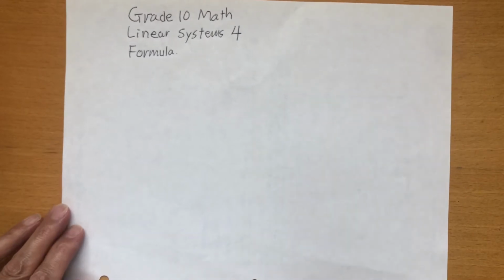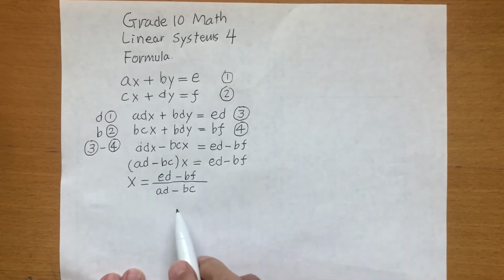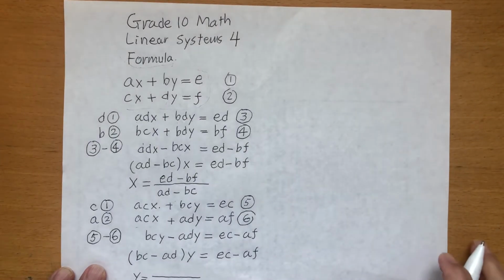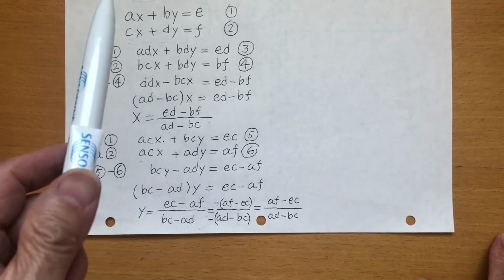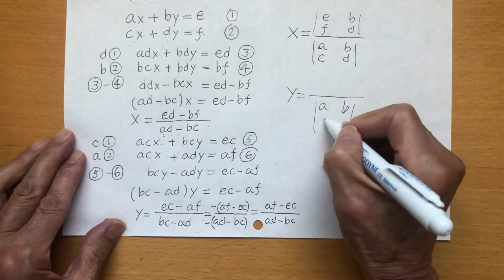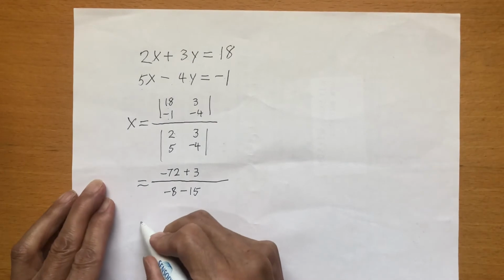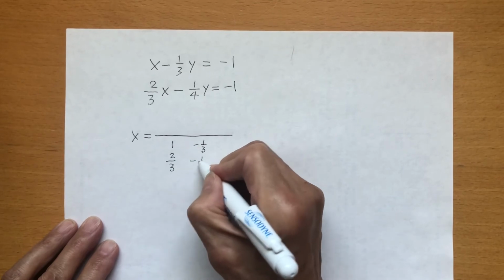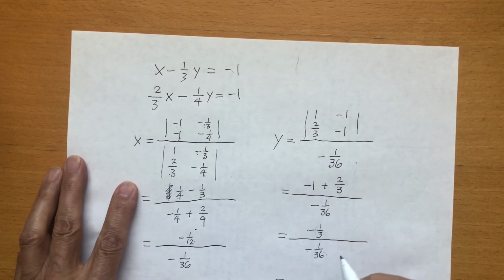Grade 10, math, linear systems, 4, formula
Using formula to solve linear systems